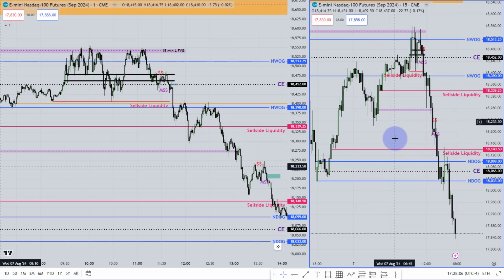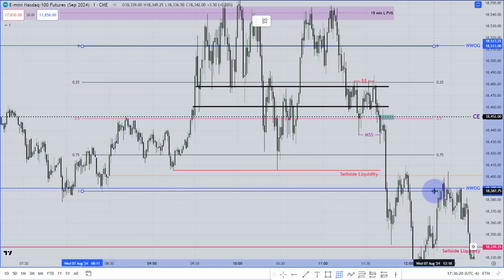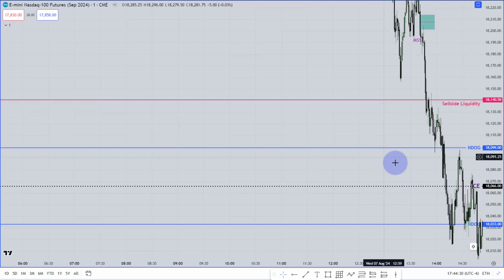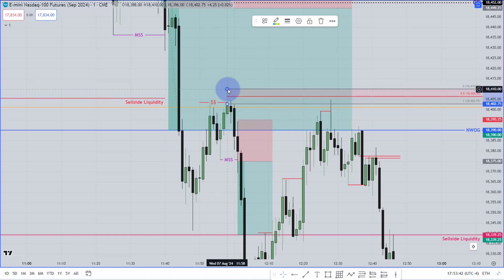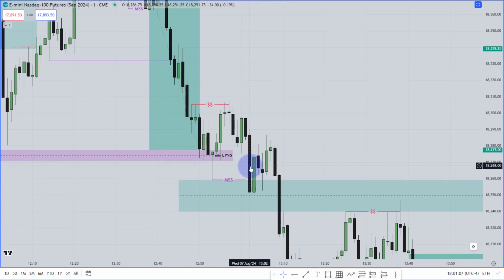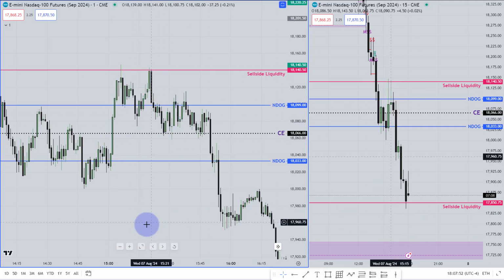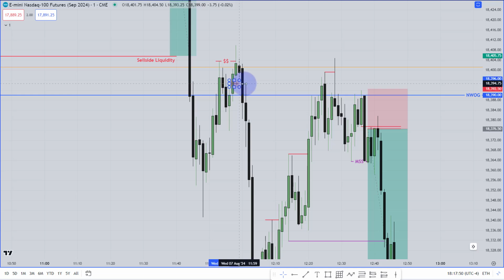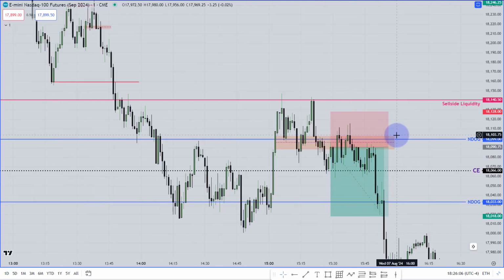What You Don't Know About ICT Concepts?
50k Starter accounts at MyFundedFutures are now only $76 with no activation fee!! Use code : T2WIZARD